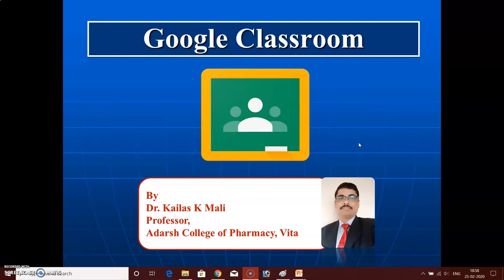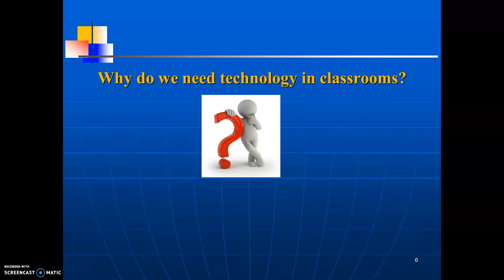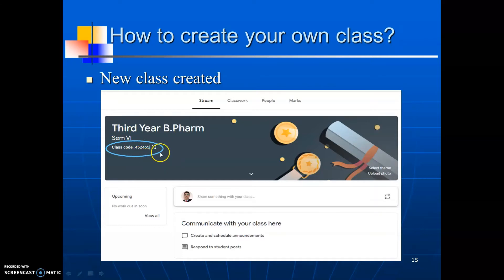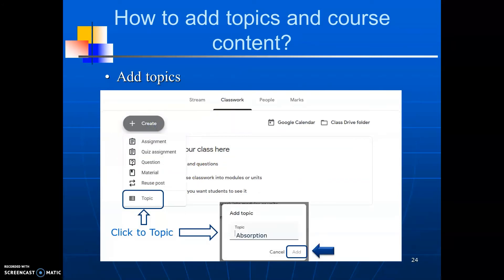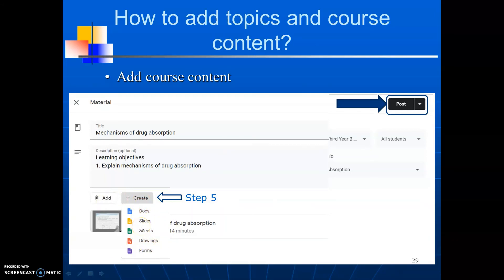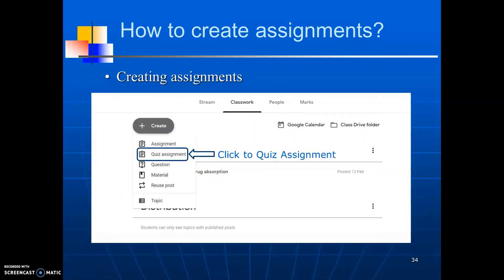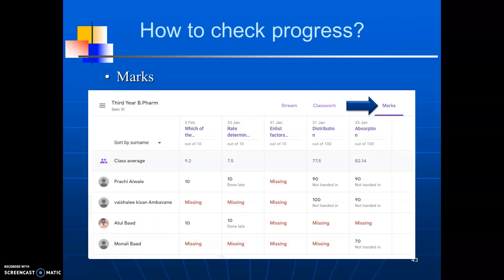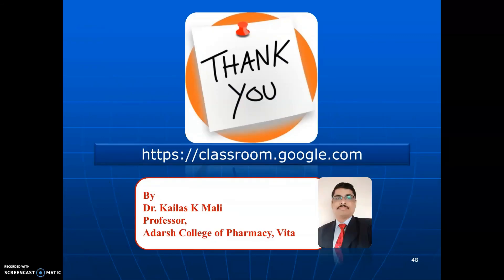Google Classroom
How to create own class?
How to invite students and teachers?
How to add topics and course content?
How to create assignments?
How to grade the students?
How to post announcements?